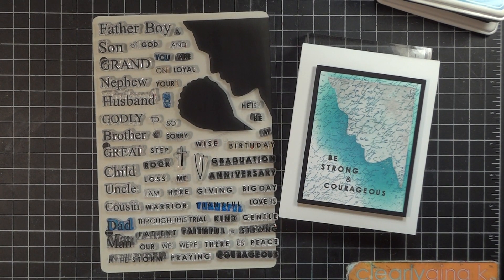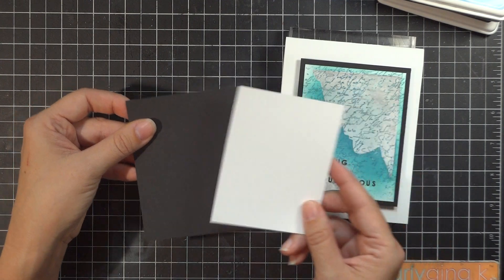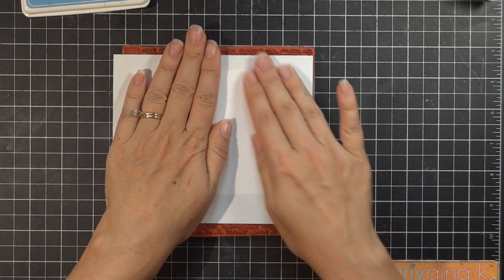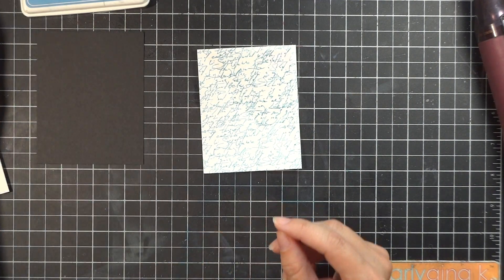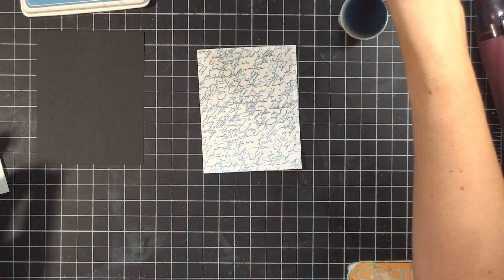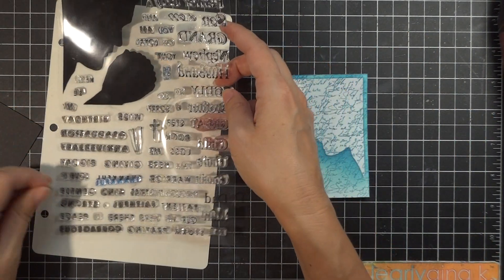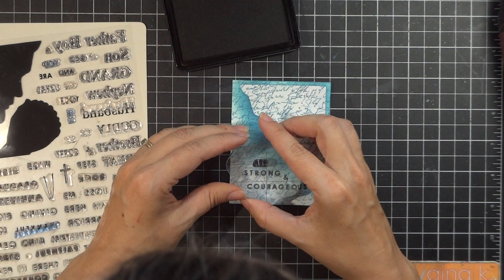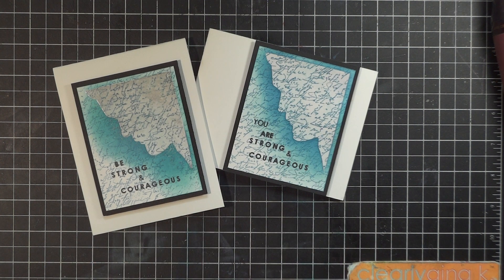Patterned Emboss Resist with Men of Faith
Hello! Today I am giving you a sneak peek of Men of Faith, my newest set from Gina K. Designs and follow up and counterpart to my popular Women of Faith set. This silhouette, whether choose to include the clasped praying hands or not, will be an absolute go to for masculine cards for all occasions, and is perfectly suited for all sorts of inky techniques.  With more than 60 words to create custom greetings and shout outs to all the different men in your life, this set is a must have! Today I am showing a simple emboss resist technique that showcases both the image but also this gorgeous stylized script background to give it a really beautiful, but also masculine, texture. Watch to the end for an additional layout! I look forward to reading them!

Note: Men of Faith is retiring forever!  Stock is limited!

Supplies:
Gina K. Designs Men of Faith stamp set, Elegant script rubber background
Gina K. Powder Blue, Jet Black Amalgam pads, Tsukineko Versamark watermark pad
Gina K. Pure Luxury White 3 1/8" x 4", and 4 1/4" x 11", scored at 5 1/2"), and Black Onyx (3 3/8" x 4 1/4") cardstock
heat gun, Gina K. clear embossing powder, jumbo sponge dauber, foam squares, Gina K. tape runner, scratch paper for masking